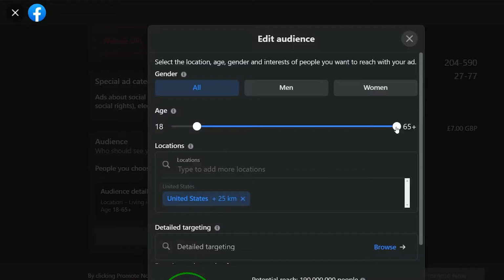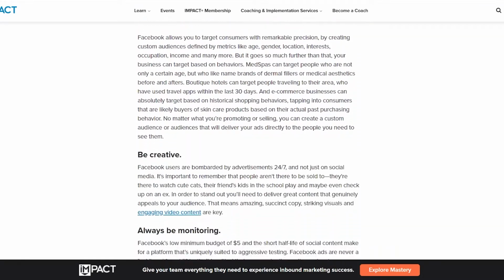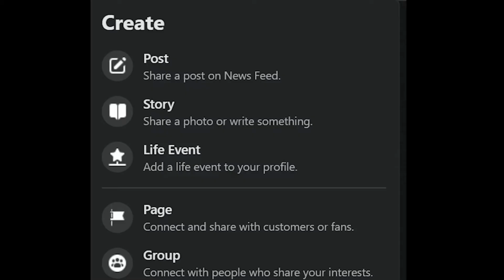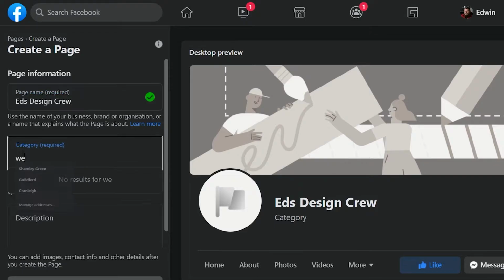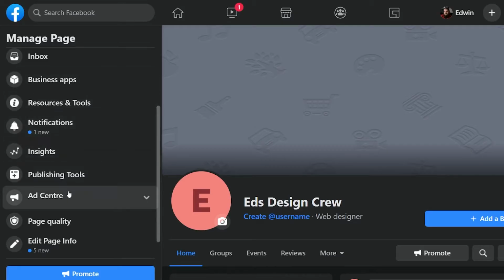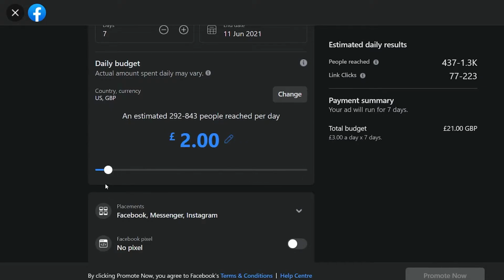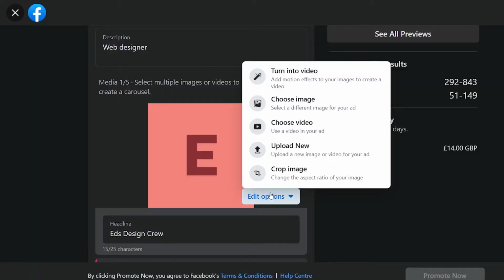How to Make the Most of Facebook Advertising!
Facebook advertising is a powerful tool for your business, we'll have a look at some top tips and reasons you should be using Facebook ads!